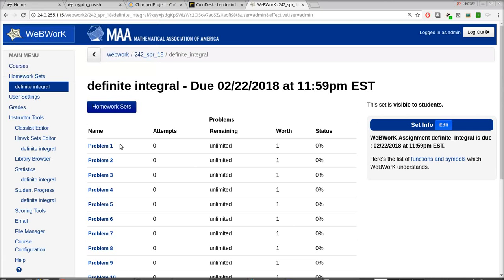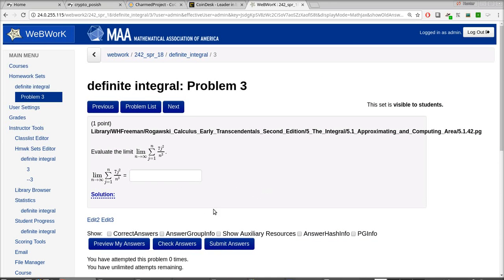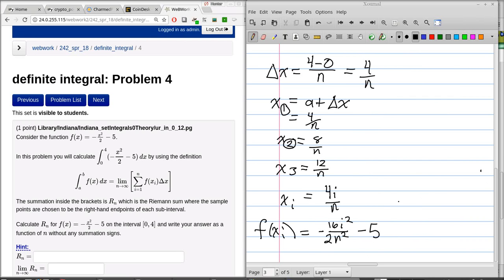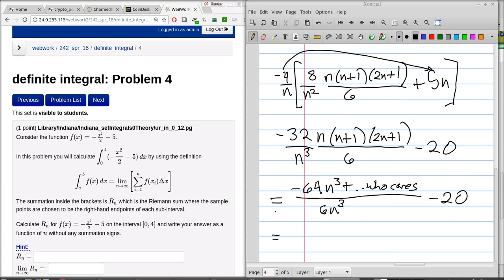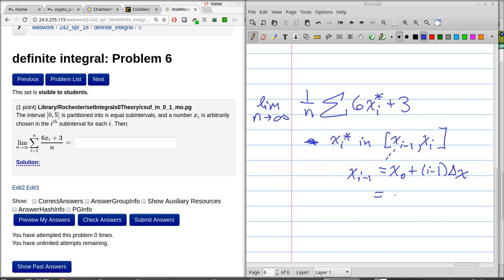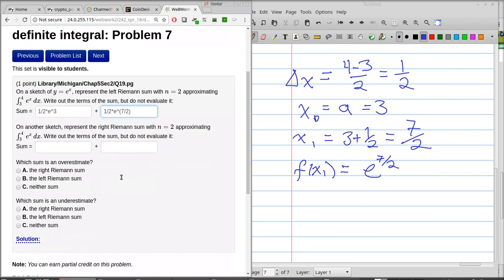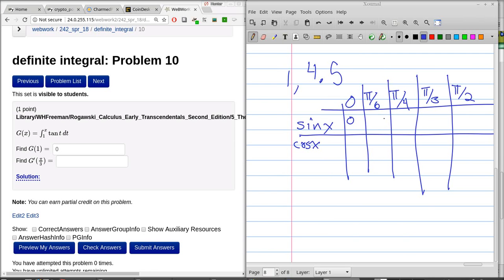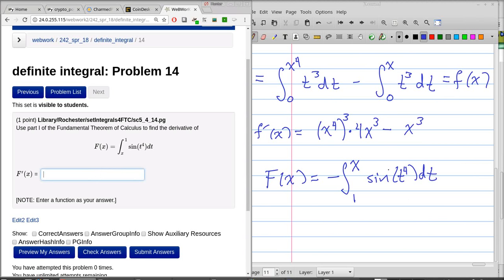Riemann Sums and FTC pt 1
working through the second homework in a Calc 2 class.